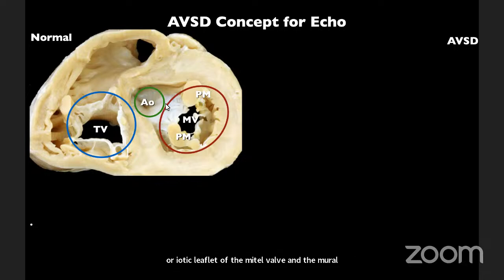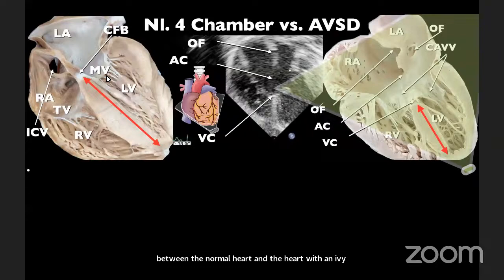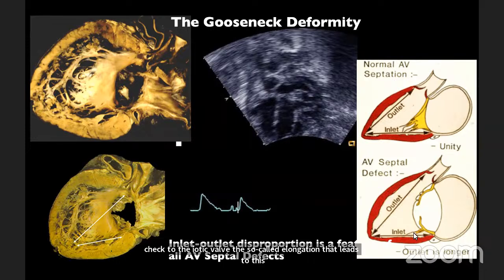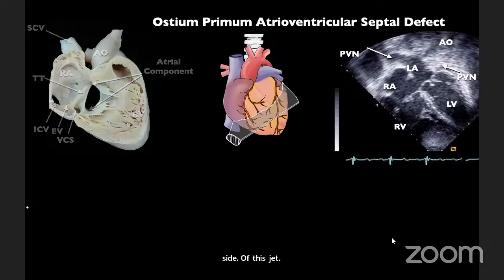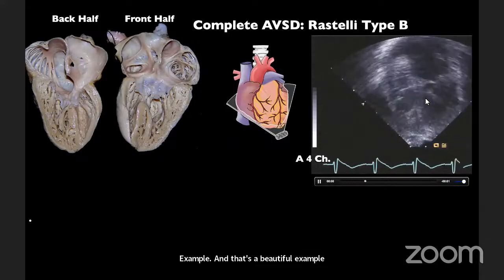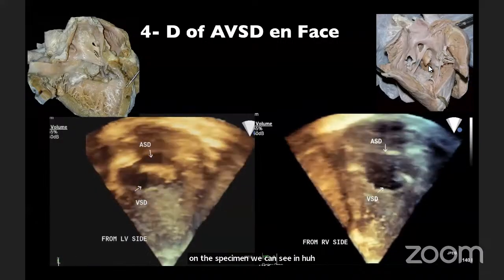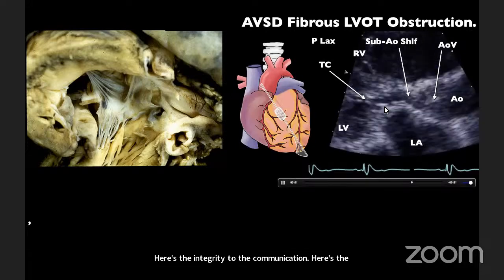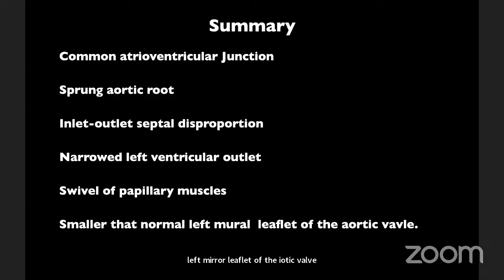Prof. Silverman Series